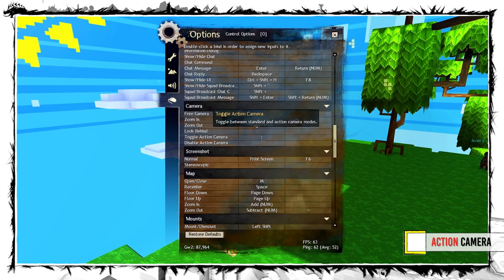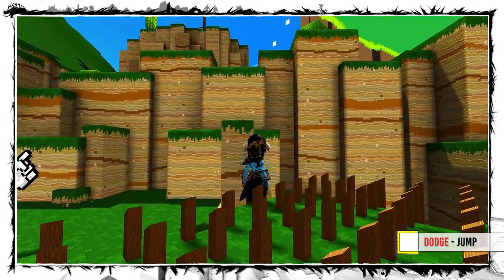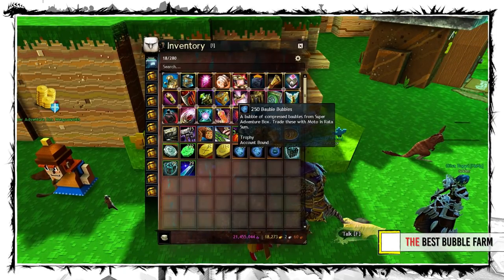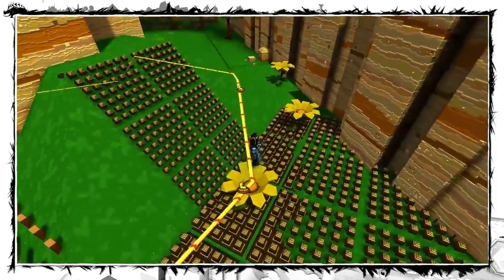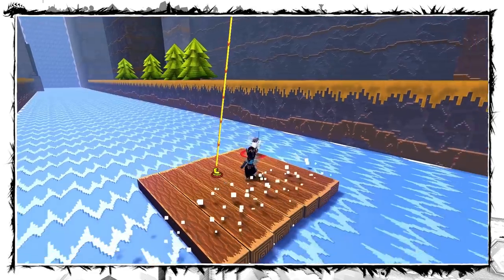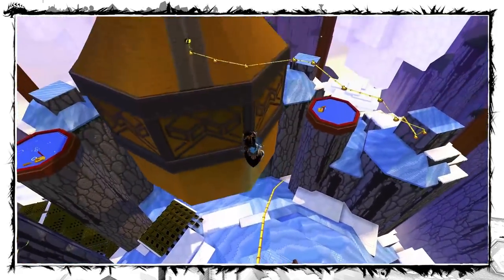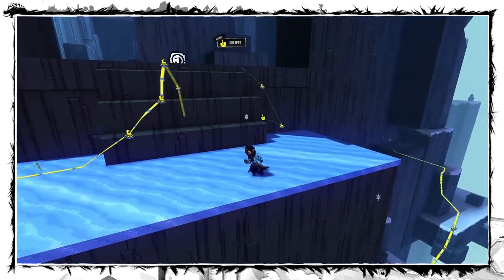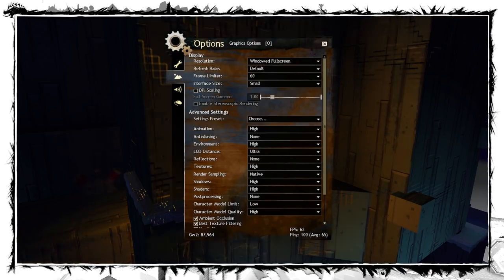Guild Wars 2 - Super Adventure Box - Tips and Tricks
✘ Just a bunch of tips and tricks for Super Adventure Box. Enjoy :-) ✘